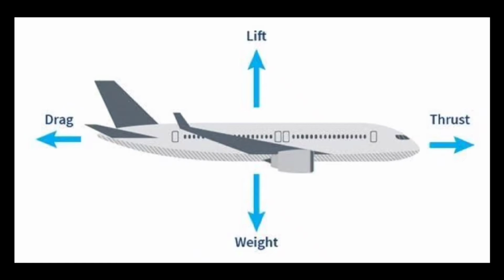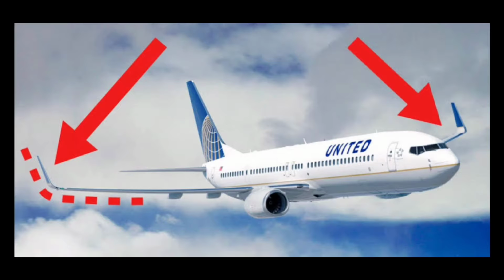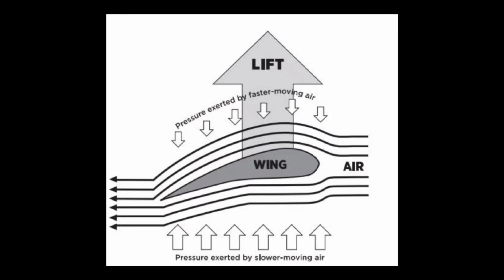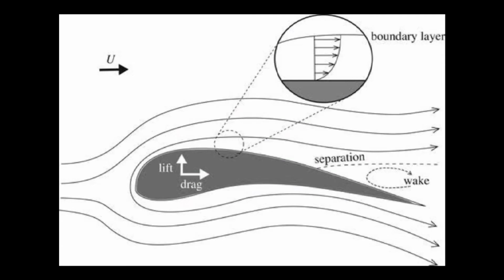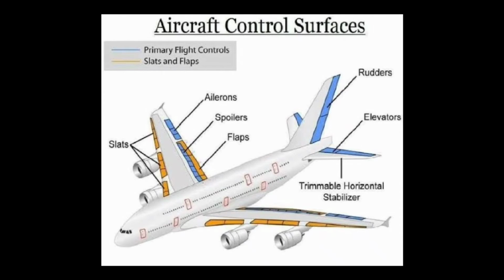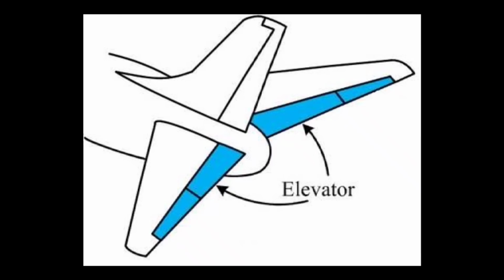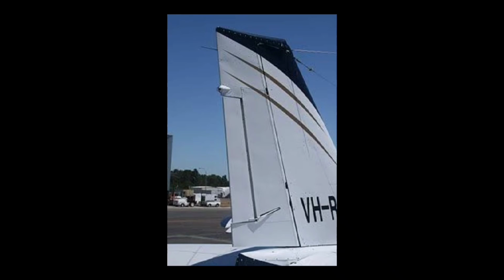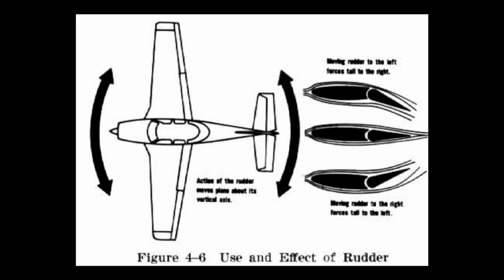How Do Airplanes Fly ?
aviation scenes,aviation guide,aviation academy,aviation english,aviation basics,aviation communication,aviation101,aviation airspace,aviation mechanic